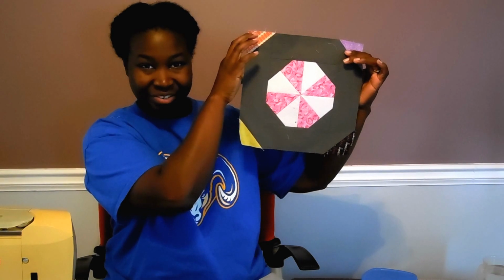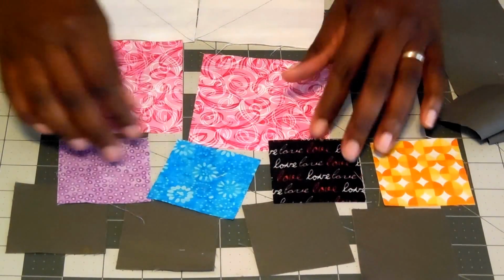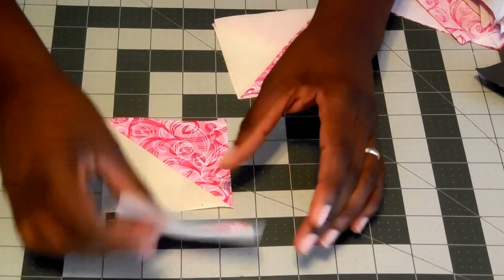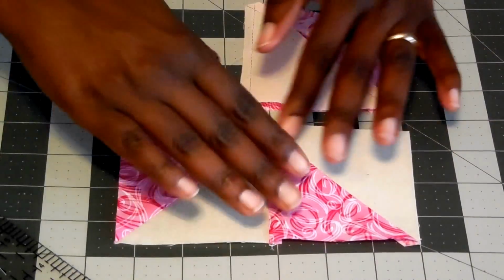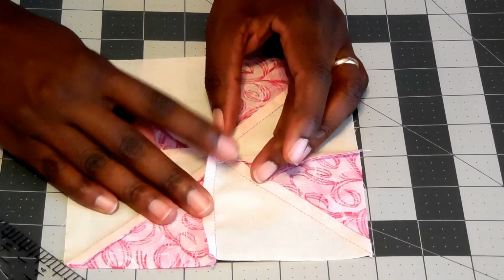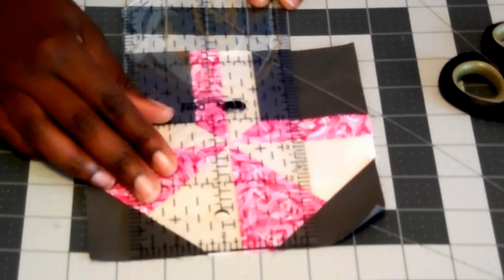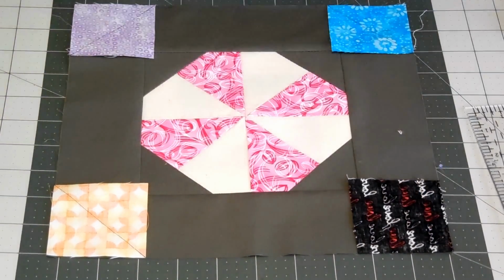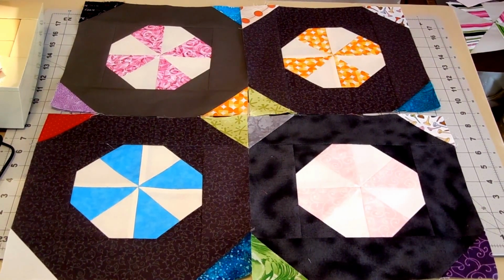Quilting Made Easy: "Wheels" Block (Scrap Quilting)!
Thank you for tuning in! This video shows my current works-in-progress, or WIPs. See below for more videos related to these projects.

If you are interested in being a part of my monthly Show and Tell videos, please send your pictures to me at purplequiltco @ gmail.com.